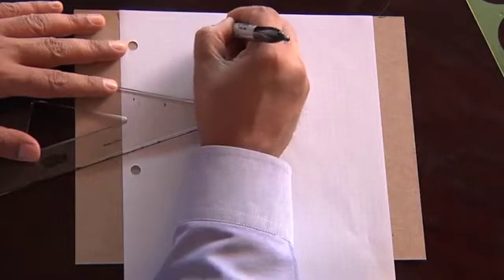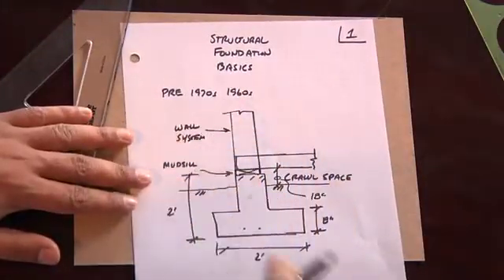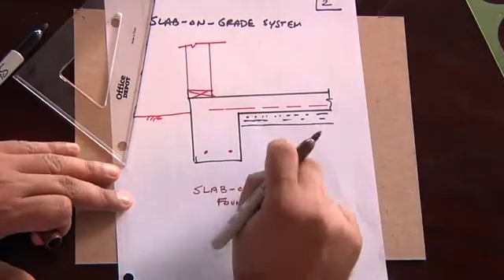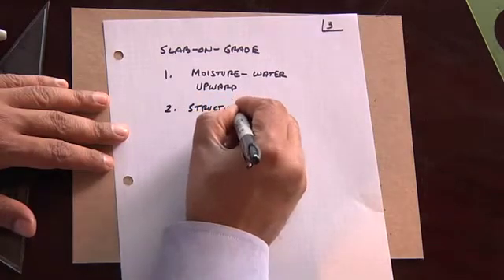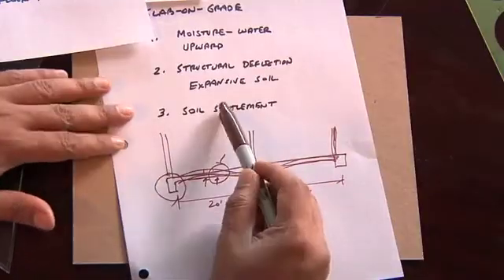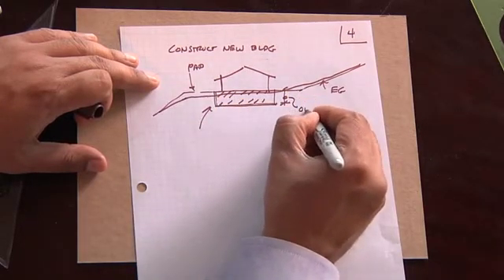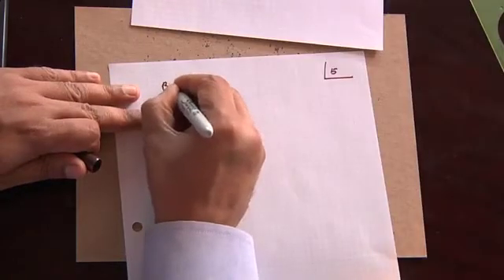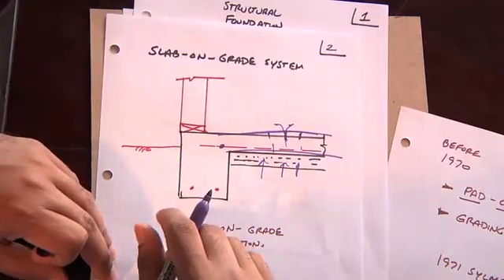Structural Foundation Basics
Residential foundations explained.